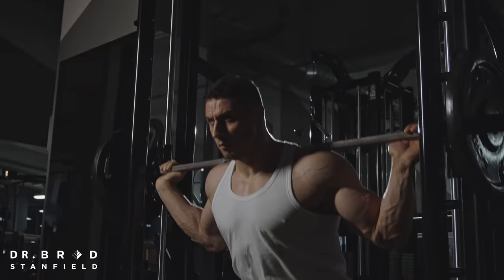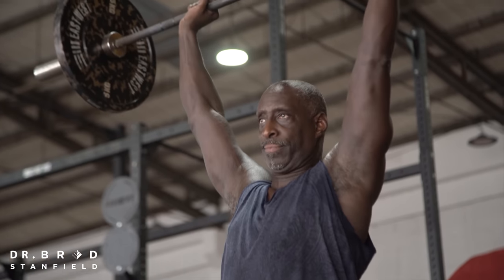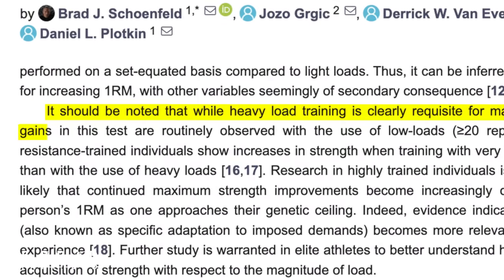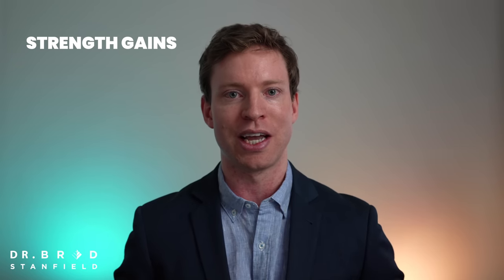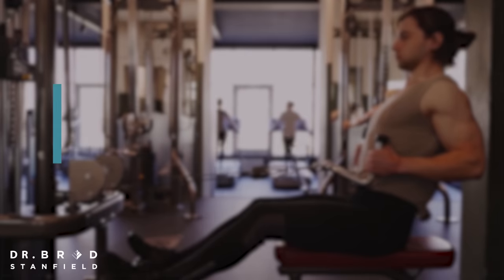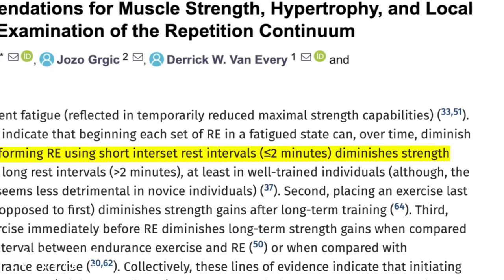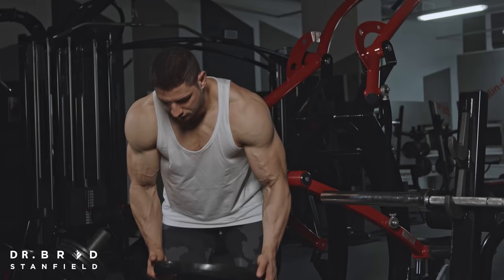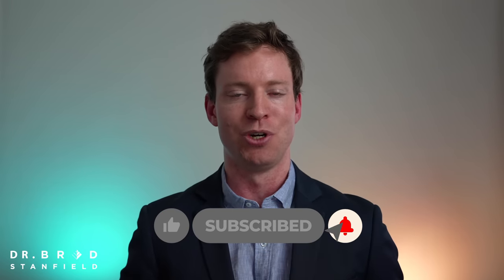Evidence-Based Workout To Maximize Your Strength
11 evidence-based methods to maximize muscle strength taken from the recently published review by world-renowned professor of exercise science, Dr Brad Schoenfeld

💊 Supplements I use from Amazon

If you like this video please smash the thumbs up button, it really helps with the Youtube algorithm :-)